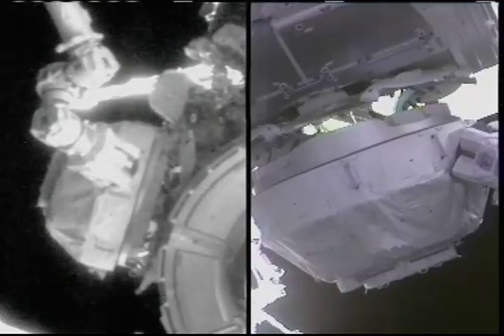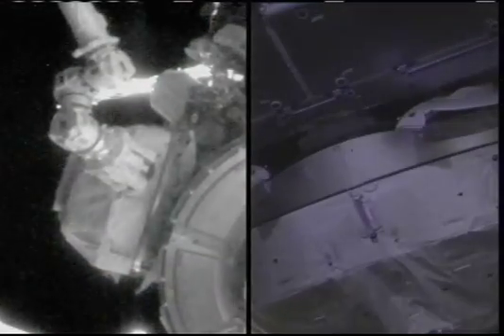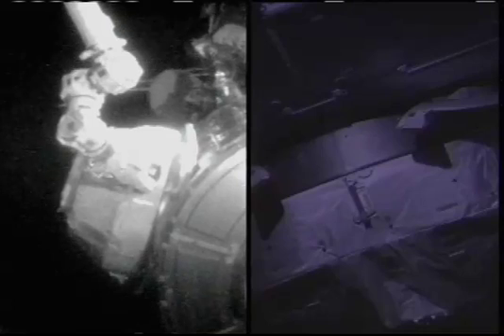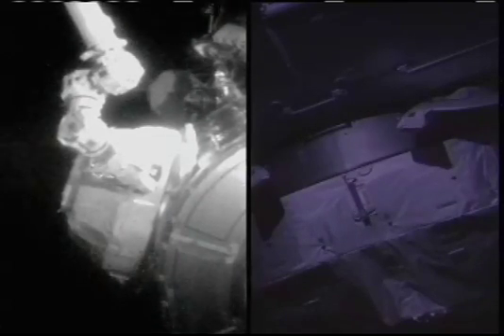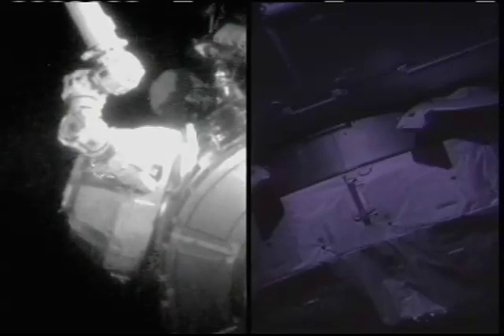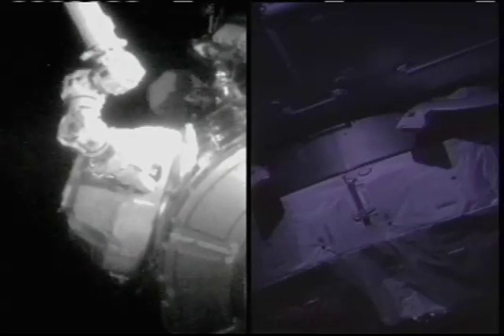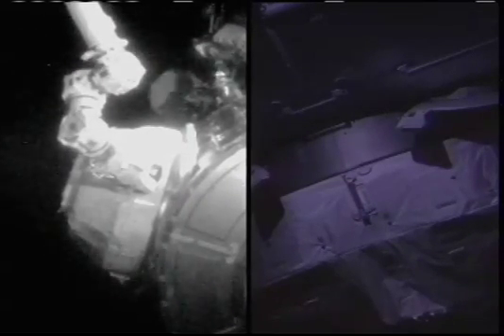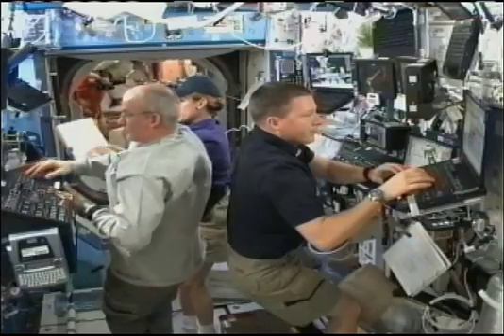Room With a View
The seven-windowed cupola that will provide station residents and visitors with a panoramic view of the Earth and space is installed on the International Space Station.